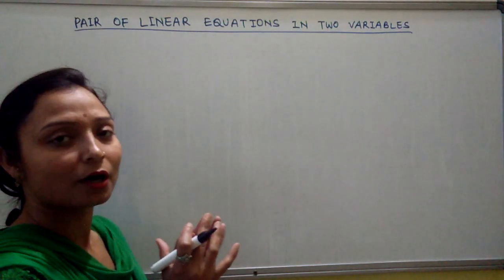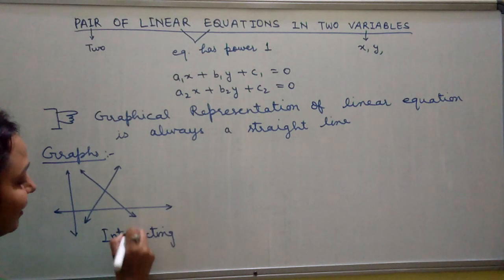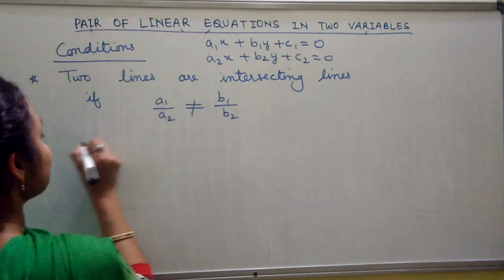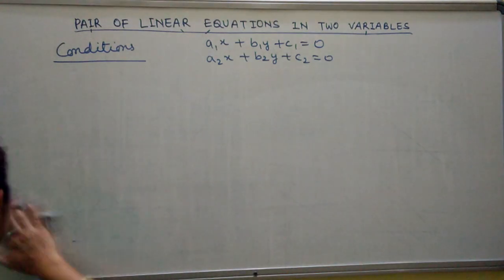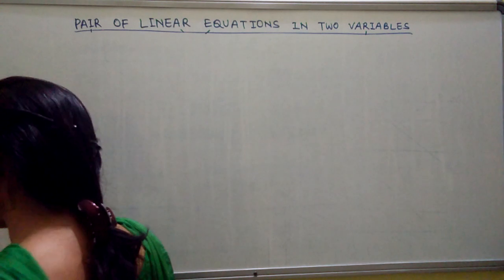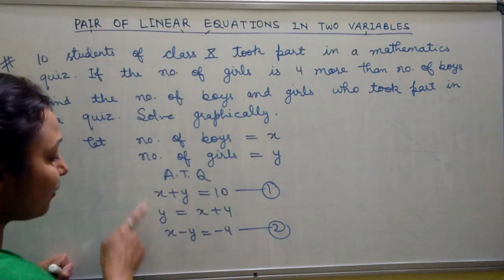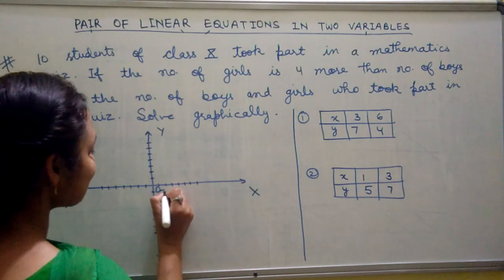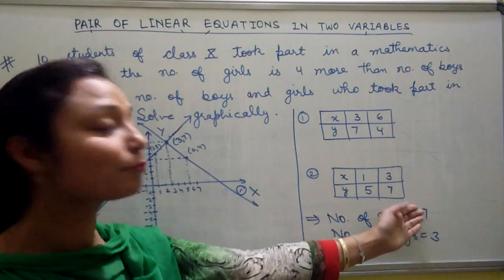Introduction of pairs of linear equations in two variable,graphical representation.Class 10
Graphical representation of linear equation